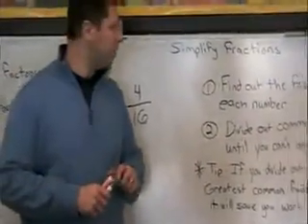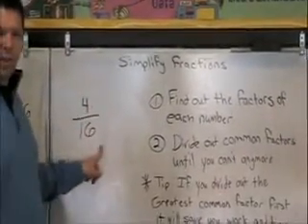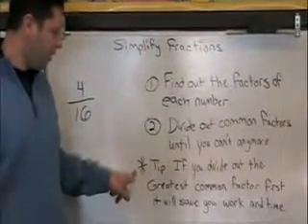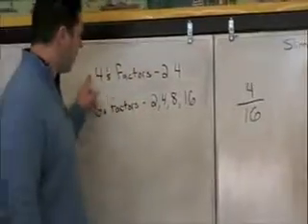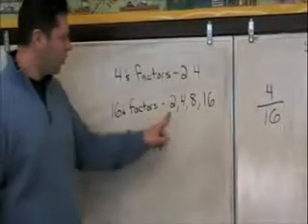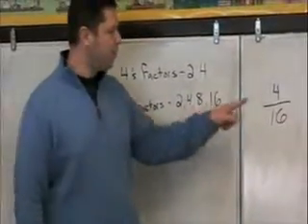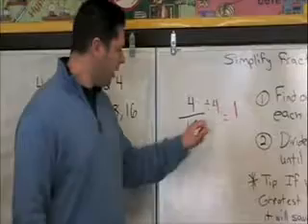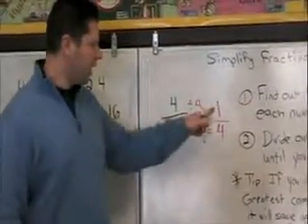Simplifying Fractions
TeacherTube User: Tdavisatpg